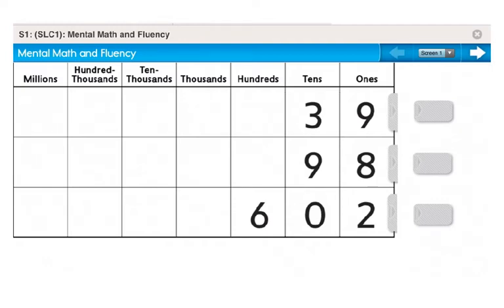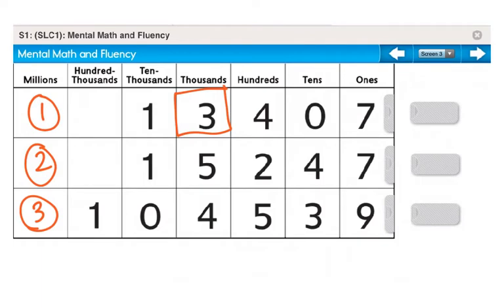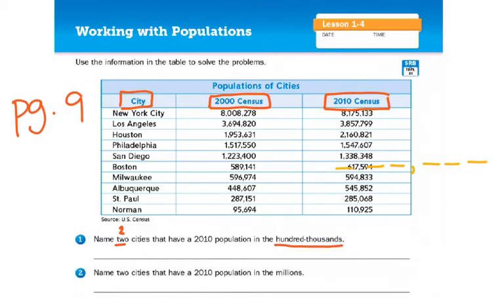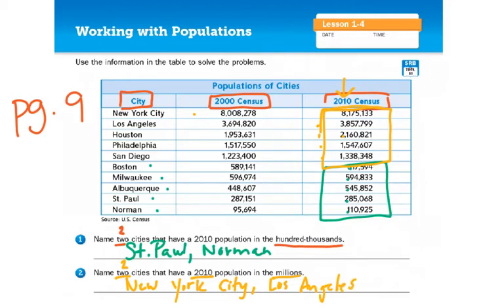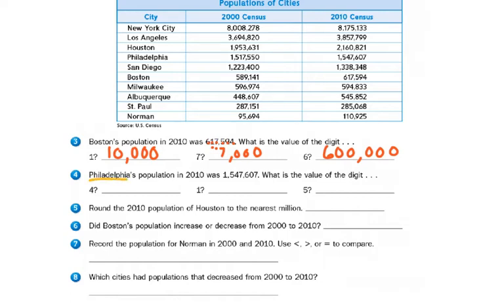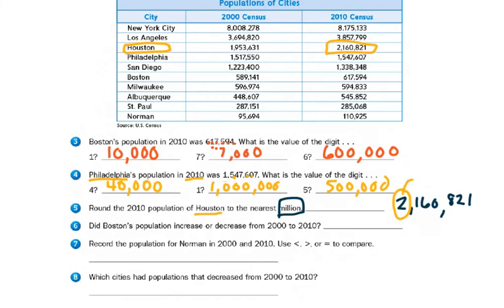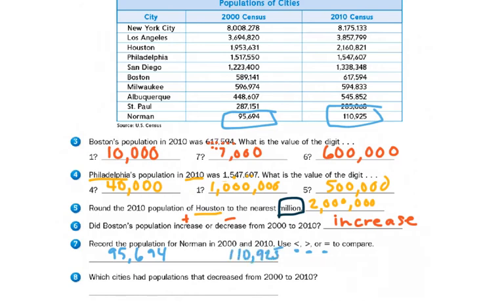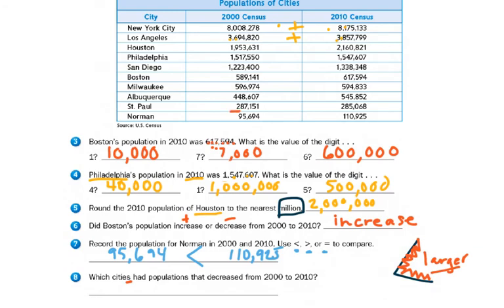Math Lesson 1-4